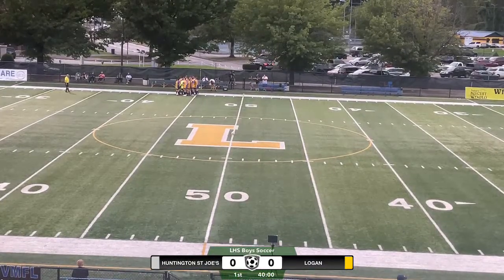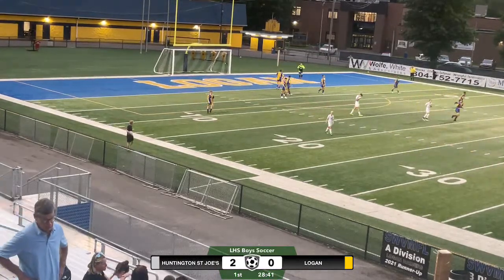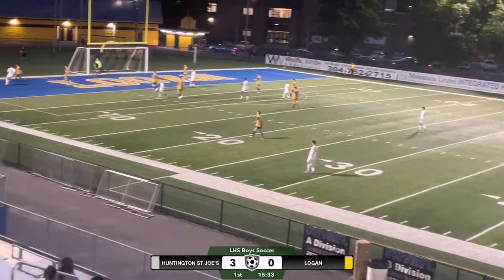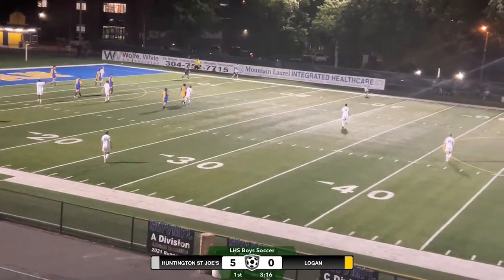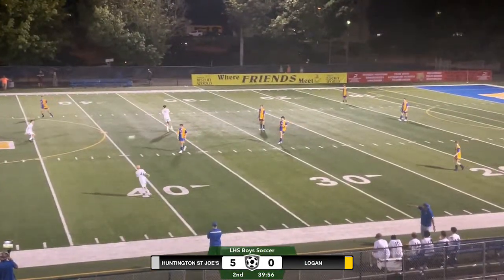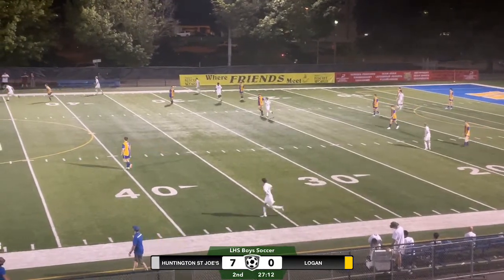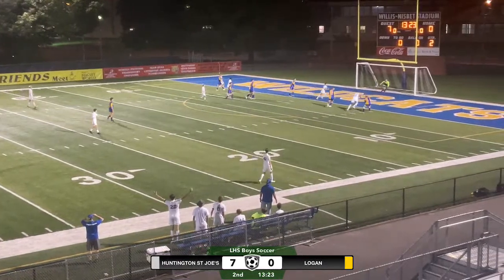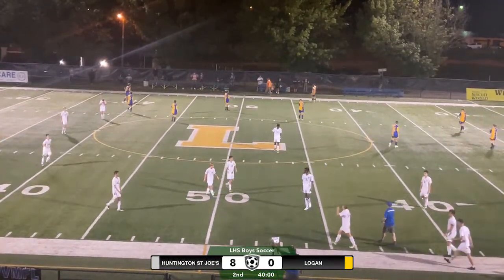HS Boys Soccer: Huntington St Joes @ Logan